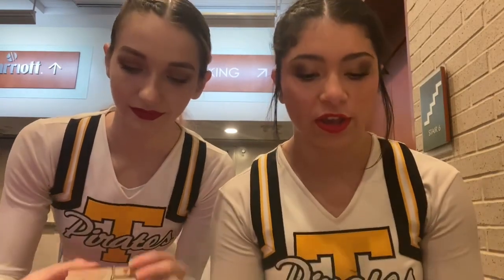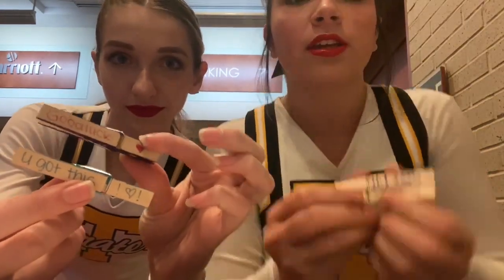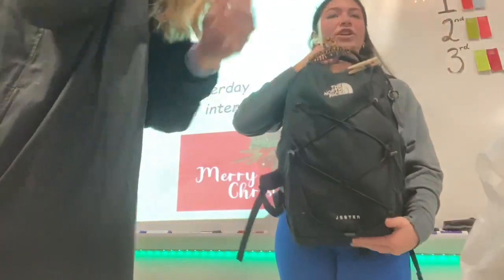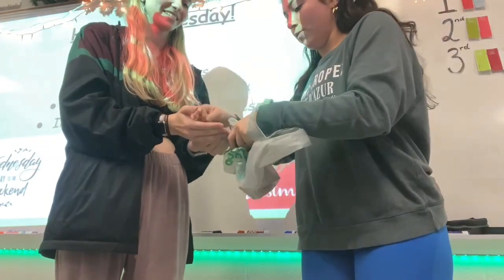Beckoning Lovely- Video Project